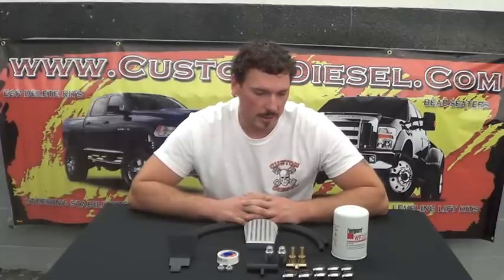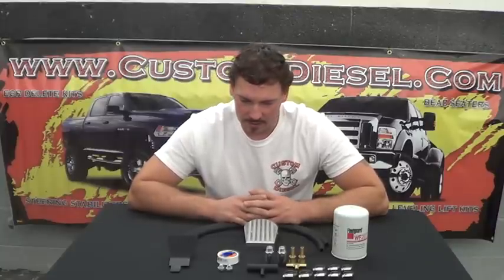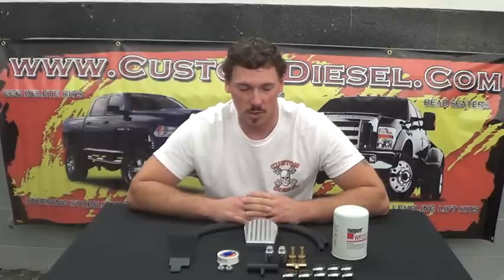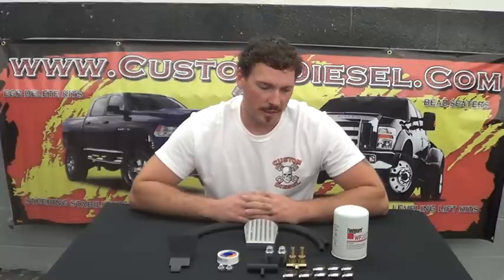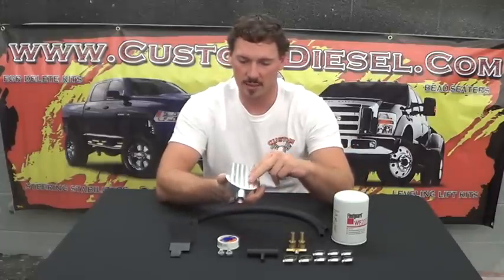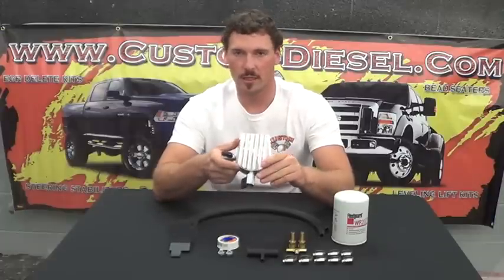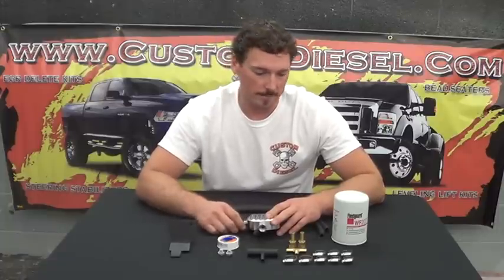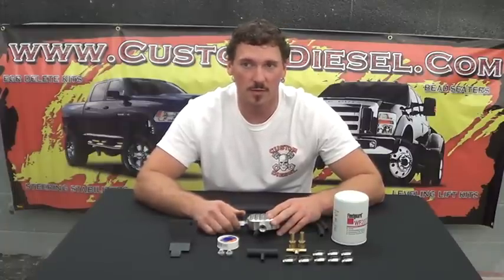Custom Diesel Ford 6.0 Coolant Filtration System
Custom Diesel has released the new Ford 6.0 Coolant Filtration System. This Custom Diesel coolant filtration system for the Ford Powerstroke filters a small amount of coolant with each pass. The spin on the filter makes it easy to change coolant as often as you need. Plus, the filters also remove all solid particles, sand, sludge, and any foreign debris. This kit is designed to extend the life of your engine by solving one of the most overlooked issues with the 6.0. It is recommended to change your coolant filter twice in the first 6 months the once yearly. Fits the Ford F250/F350 6.0L Diesel Pickup Truck.